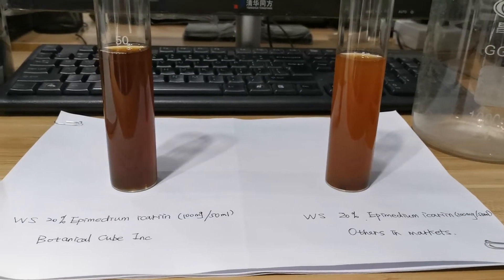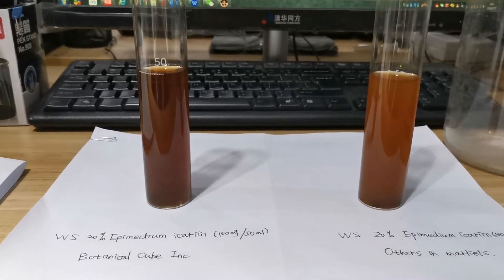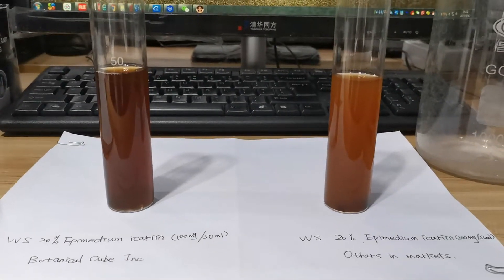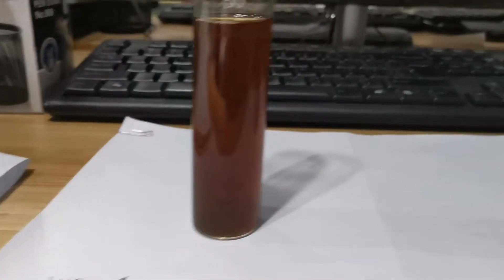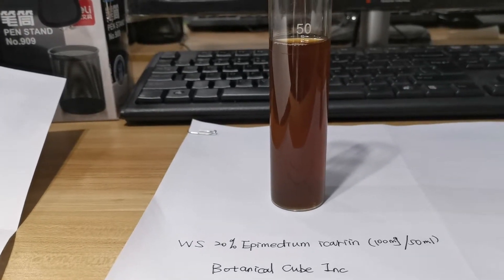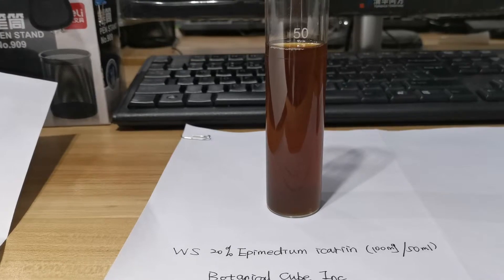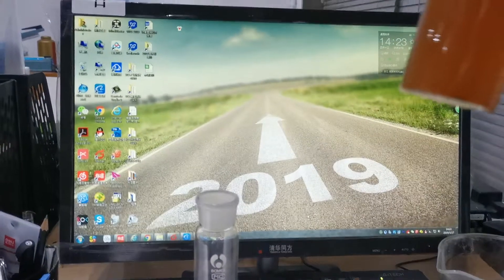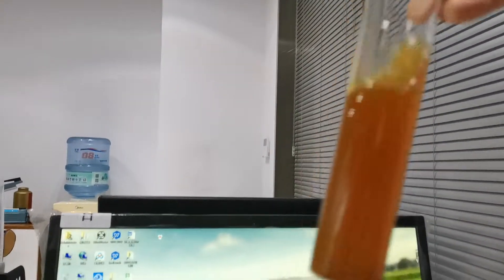100% Water Soluble Epimedium Extract 20% Icariin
Epimedium, known as Horny Goat Weed, is an erectile aid and aphrodisiac used in Traditional Chinese Medicine that just so happens to also increase testosterone in research animals (has not been looked at in humans). May also be a cognitive booster and heart health agent.